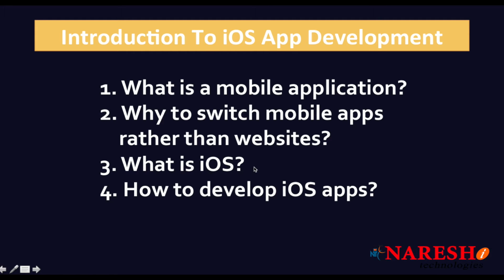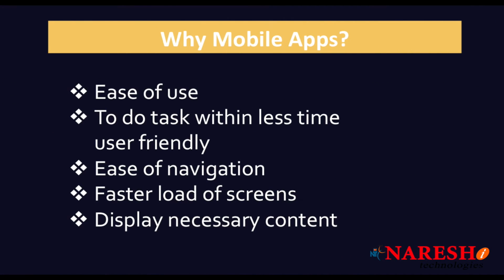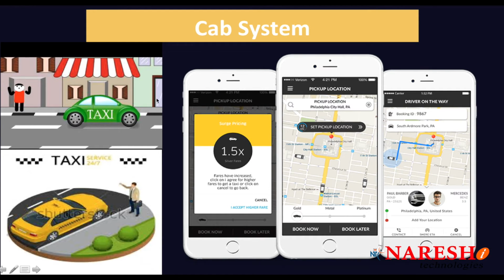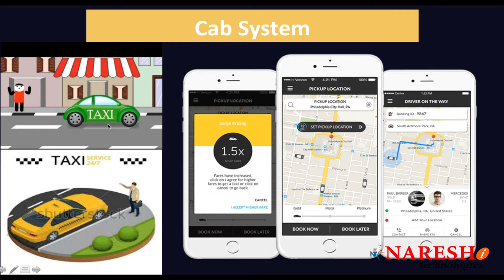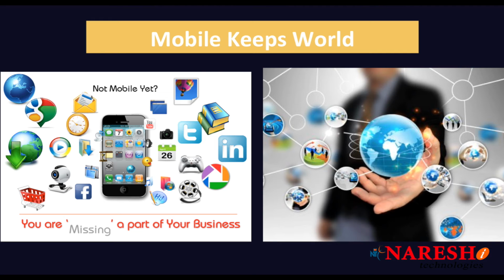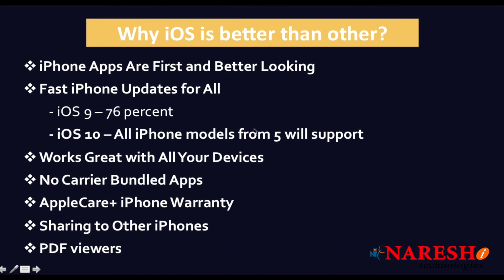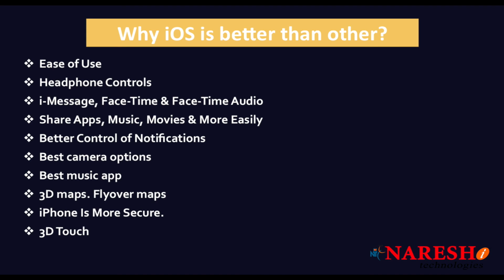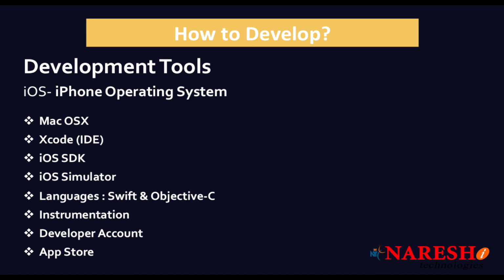Introduction to iOS | iOS Training Tutorial